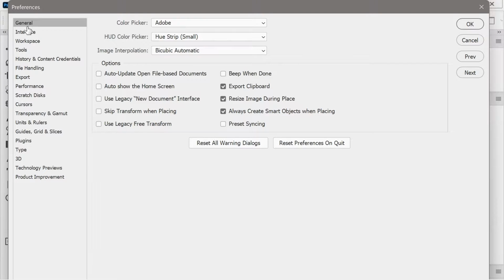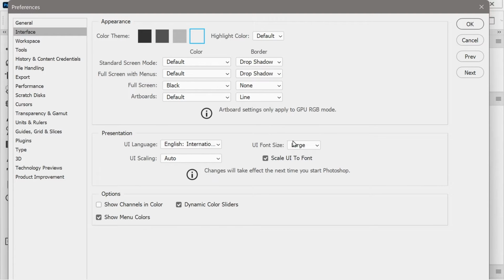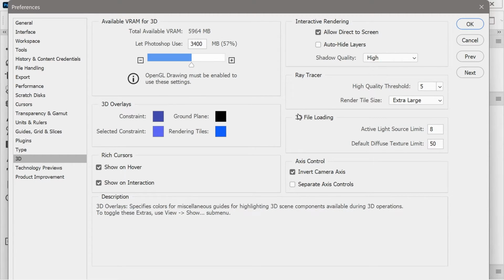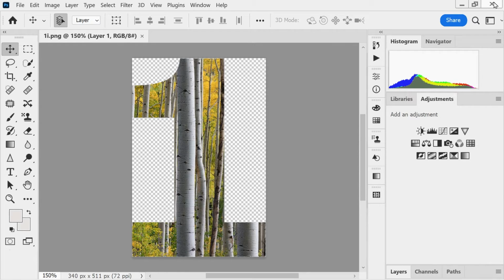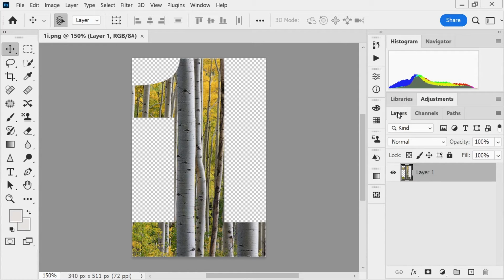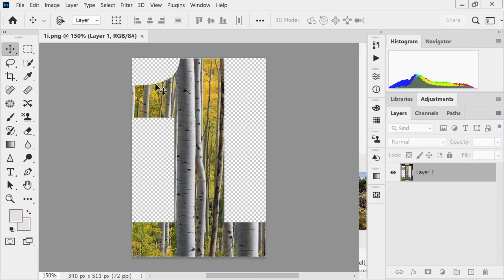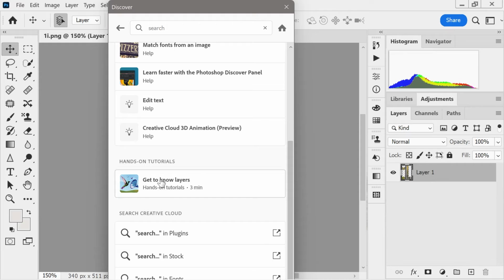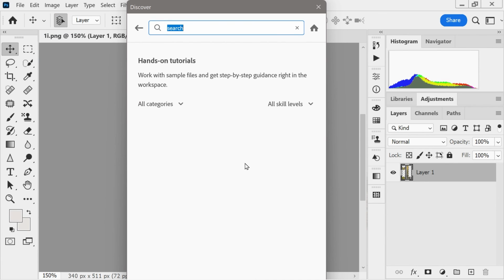Get Started with the Photoshop Interface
How to get started using the Photoshop Interface